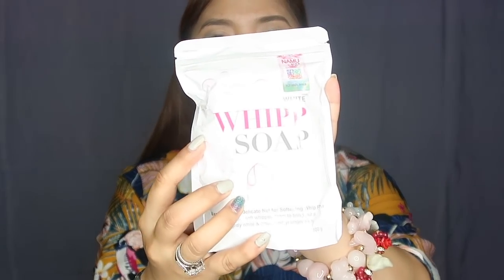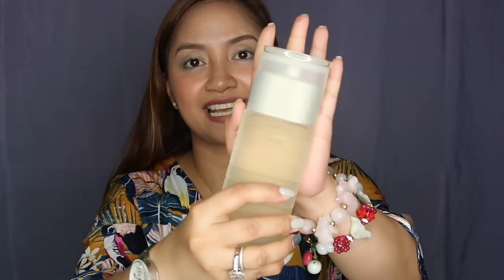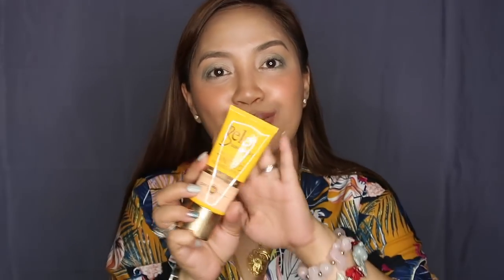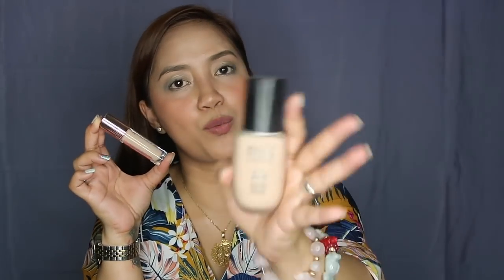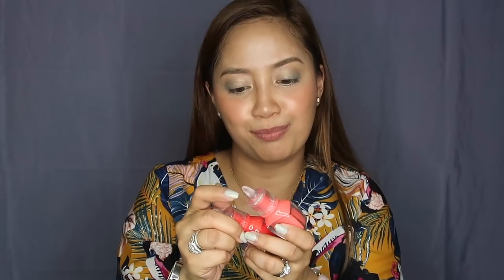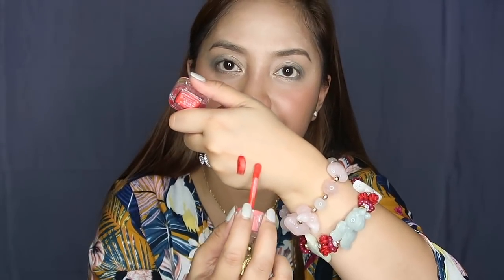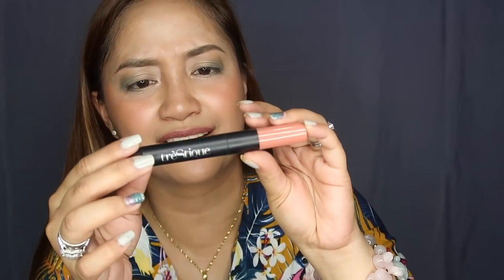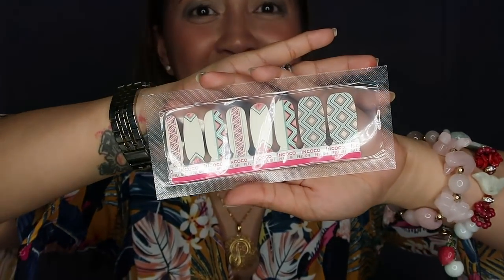My Current Summer Favorites| Pollen 💋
Sharing with you guys my current summer favorite from skincare to make-up. Hope you enjoy this video and lemme know if we do enjoy the same favorites.

PRODUCTS MENTIONED:
TFS Jeju Aloe Gel
Snail White Whipp Soap
Lush Shampoo Bar in Argan Oil
Clinique Calyx
MUFE Water Blend
Belo Tinted Sunscreen
Make Up Revolution Conceal and Define
Nars Liquid Blush On in Orgasm
BLK Creamy Cheek Paint in Strawberry and Peach
Maybelline Tattoo Ink Pen
Peripera Sugar Glow Tint #1 and #3
Tarteist In Rose and Fomo
Trestique in Florence
Incoco Nail Polish Stickers

Designed by: JEC

CAMERA I USED: Canon G7x